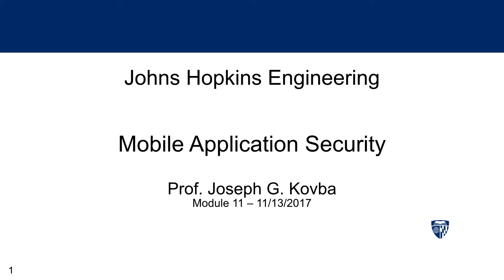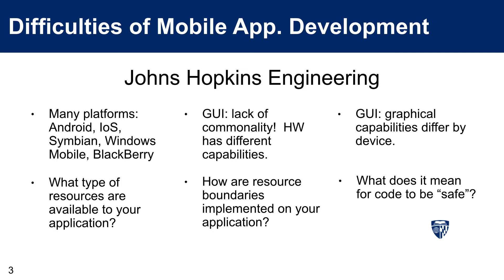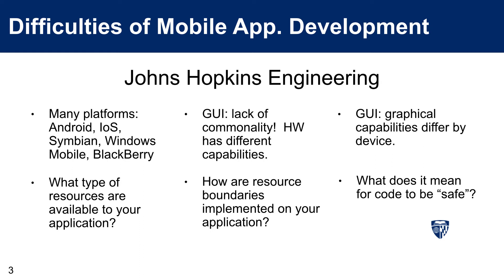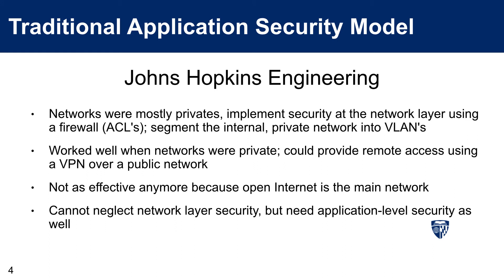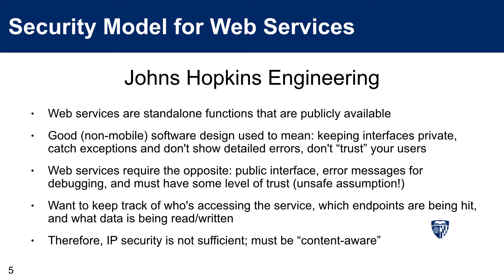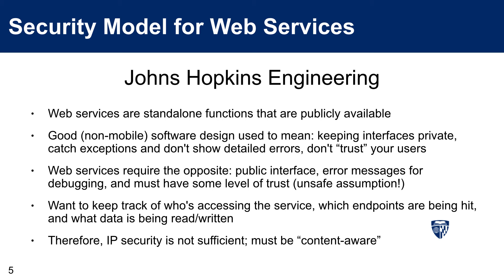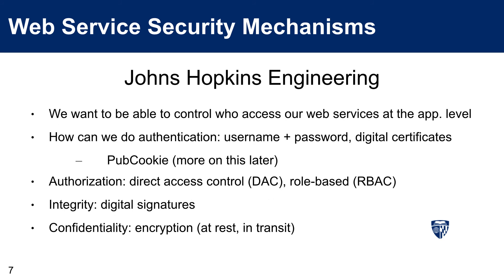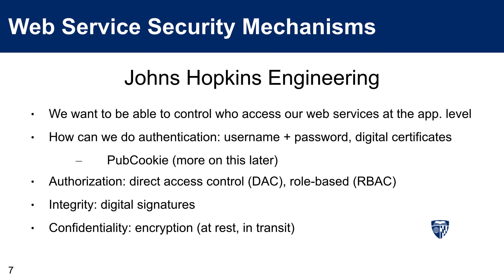JHU Fall 2017 WWW Security Module 11 Lecture Slides 1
Web Services Security Overview